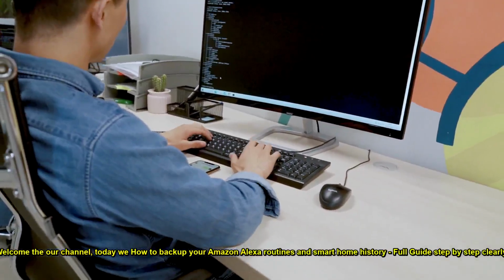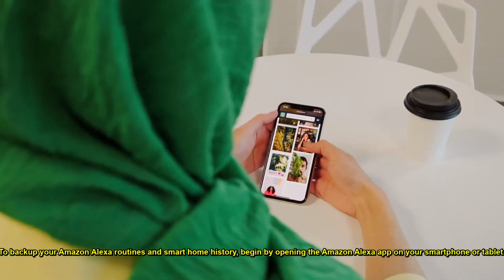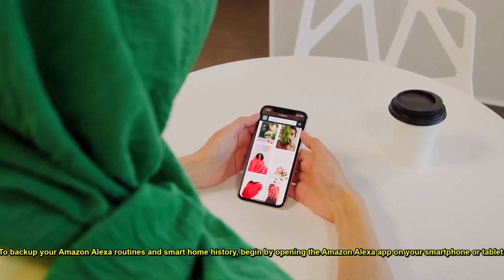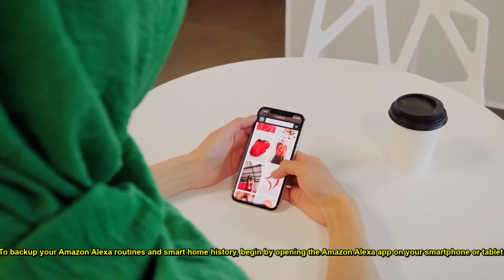How to backup your Amazon Alexa routines and smart home history - Full Guide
In this comprehensive guide, we’ll show you **how to backup your Amazon Alexa routines and smart home history** effortlessly! Learn step-by-step methods to ensure your smart home settings are safely stored, so you never lose your customized routines. Whether you're upgrading your device or just want to keep your settings secure, this video has all the tips you need. Join us as we explore the best practices for managing your Alexa routines and smart home data.